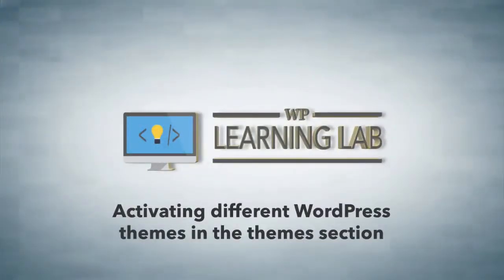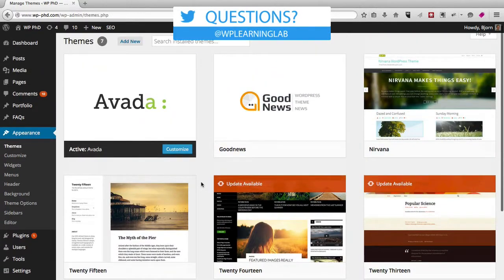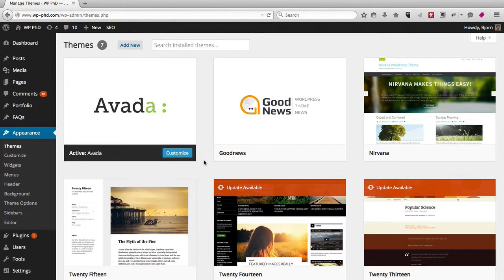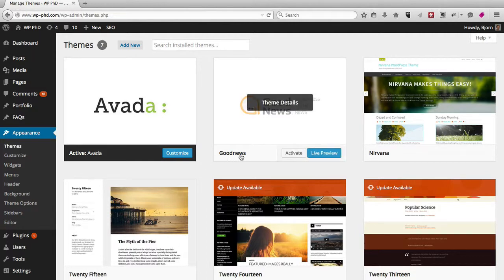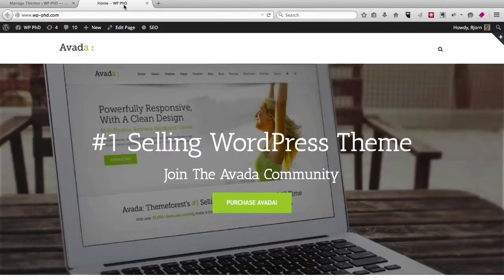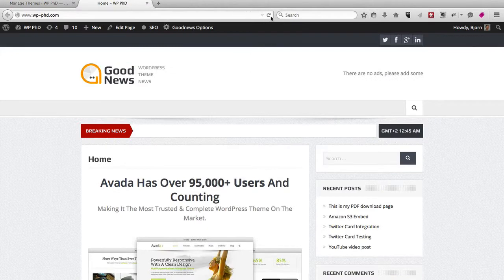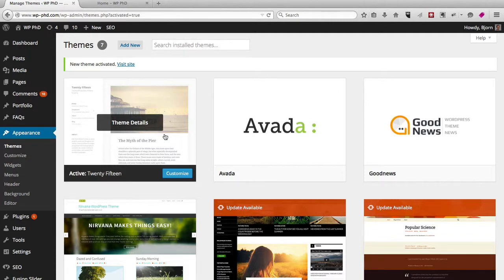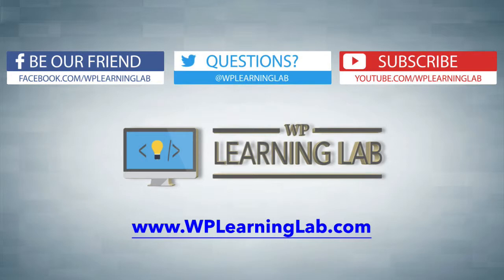WordPress Theme Activation (Live Preview) Tutorial | WP Learning Lab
Activating a WordPress theme is very easy once you have uploaded and installed it.  There are a couple options available to you.

To activate different themes log into your WordPress admin dashboard and then click on Appearance in the left side menu.  On the next page you will see a tiled list of all the themes currently installed on your website.

The active theme is the one in the top left with the dark gray bar below it.  When you hover over any of the themes in the tiled list you will see a WordPress Theme Details button.  Click on that button to see more information about that each theme.

When you hover over a theme that is currently not the active theme you will see a blue "Activate" button and a "Live Preview" button appear in the bottom left of the theme tile.

Those buttons are pretty self-explanatory.  Click on the Activate WordPress theme button to make that theme the active one.  Be aware that simply activating a WordPress theme can potentially break your site or make your content display incorrectly.  The best thing to do is have a WordPress testing or WordPress development environment where you can replicate your website and then test the new theme.

If you don't have access to a testing environment then check your Google Analytics to find the times of day when traffic is the lowest. Play around with your themes in the low traffic periods so as few people as possible are affected by any potential issues.

To help with this problem, the developers of WordPress created the WordPress Live Preview option where you can see how a theme will potentially look before you activate it.  If you don't have a testing environment I suggest that you use the WordPress theme Live Preview feature for WordPress theme testing.

That's really all there is to activating WordPress themes.